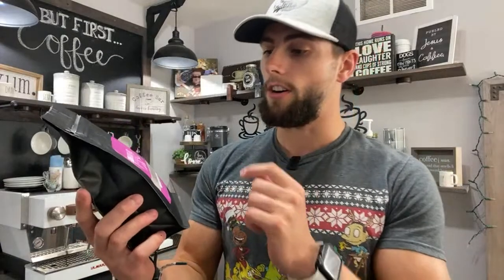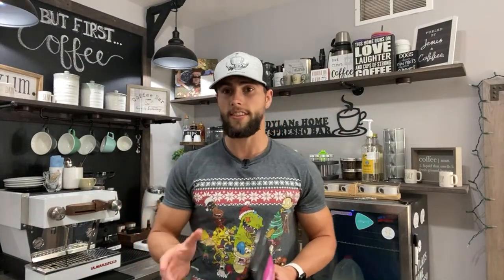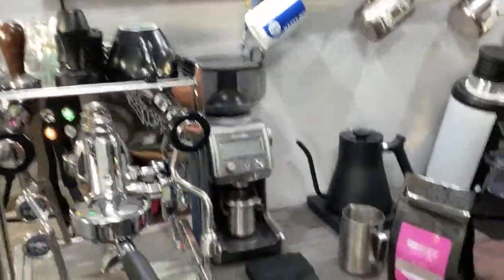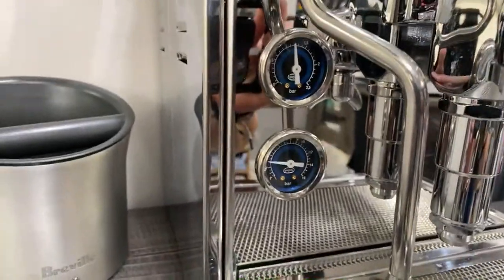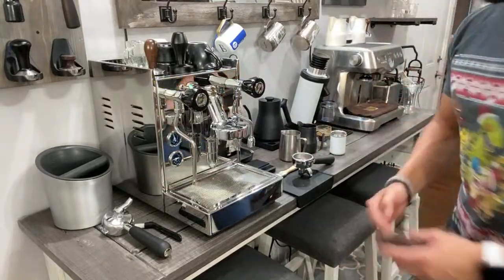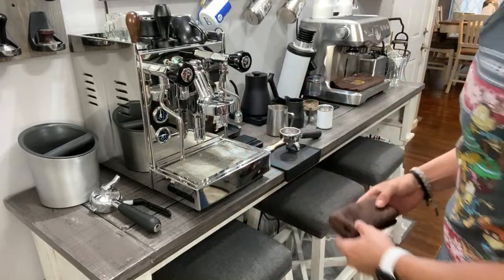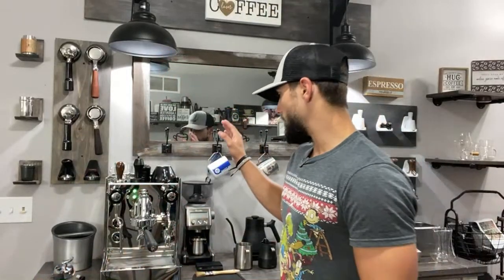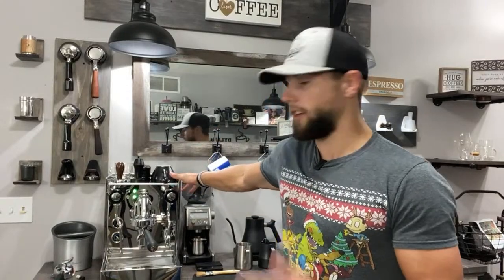New Espresso Machine - The Best Heat Exchange On The Market?! | Quick Mill Anita Evo | First Look 👀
In this video I show you potentially the best Heat exchange espresso machine on the market!! I want to give a big shoutout and special thanks to joe from espresso Outlet for sending this machine for me to review on my channel! I cannot wait to reveal this machine and go into in depth review with all of you!! Enjoy 😊 Make sure if your new to the channel to hit that Like and Subscribe and turn on your push notifications so you never miss another one of my videos and live streams! Make sure to show your love and support and check out espresso Outlet for your coffee and espresso needs!

If you are new to the channel, consider hitting that Like and Subscribe button and turn on your push notifications so you never miss another one of my videos or live shows!

Normcore Products Below!!
Normcore Spring Loaded Tamper
Normcore Tamper/Distribution tool